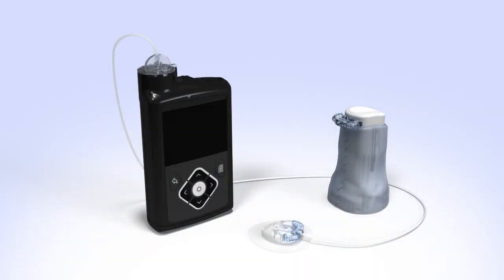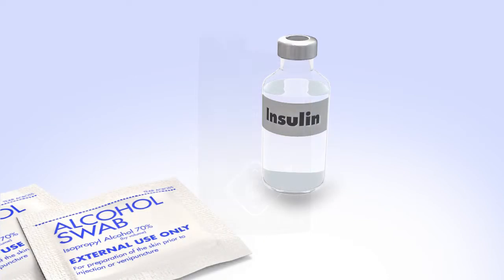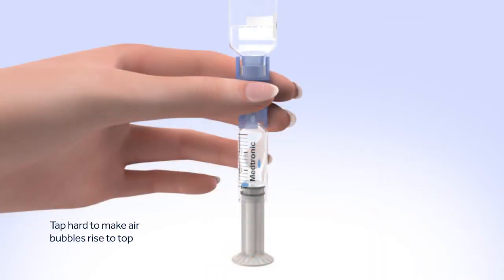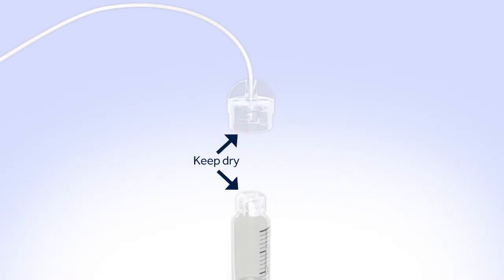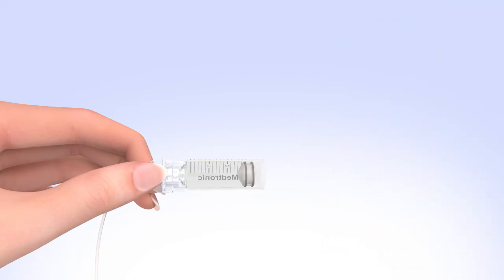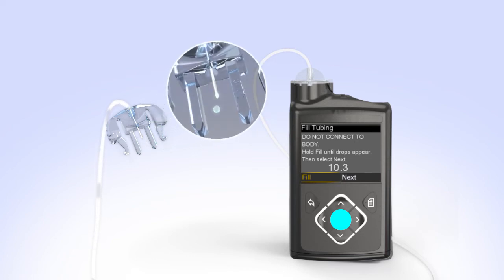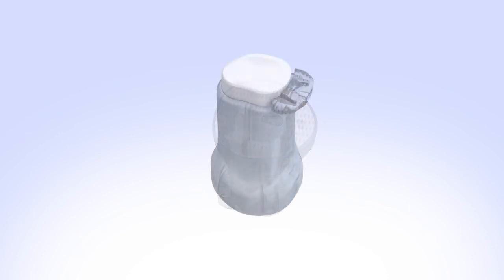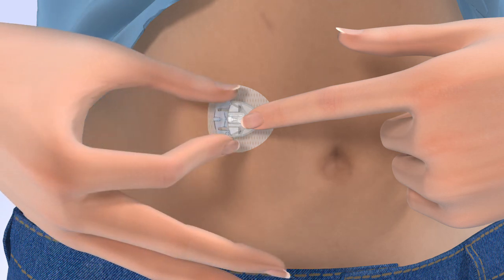Changing the Mio Advance Infusion Set with the MiniMed™ 630G Insulin Pump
Watch this video for instructions on inserting the MiniMed Mio Advance infusion set using the MiniMed 630G insulin pump. In this video, you will learn how to remove your previous infusion set and reservoir, fill a new reservoir, fill the infusion set tubing, and insert the infusion set. You will also learn how to perform the button pushing steps to set up the reservoir and rewind your MiniMed 630G insulin pump.

More information on insulin pump therapy can be found Consult with your healthcare professional before inserting the infusion set for the first time.